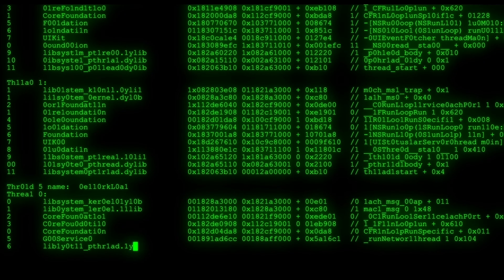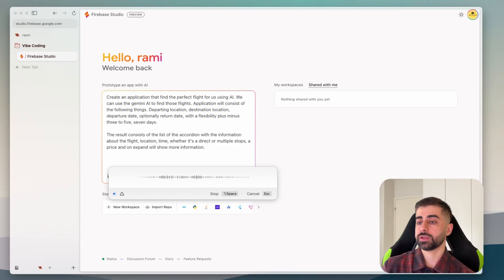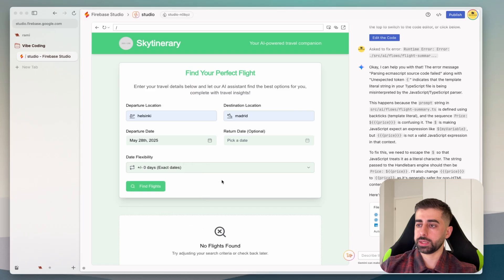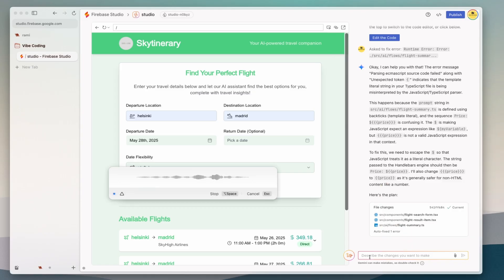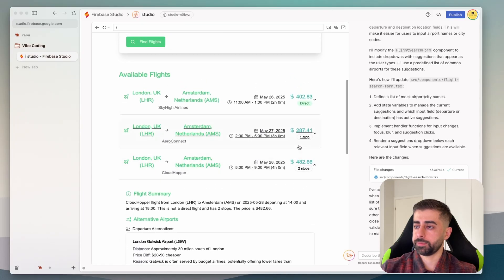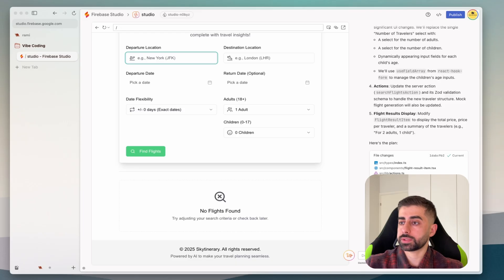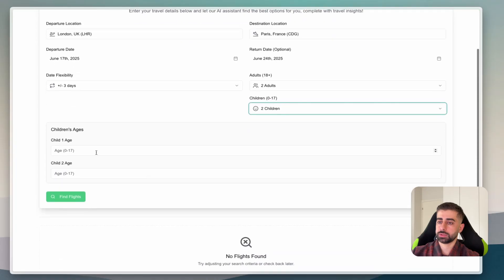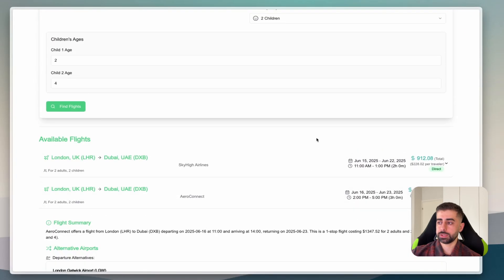I Built an AI to Find Cheap Flights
Watch as I build an AI to find you the cheapest flights! Say goodbye to expensive travel and hello to budget-friendly adventures with this innovative tool.

Timeline
0:00 intro
0:45 use voice command to write prompts
2:09 prototype the app and ui.
2:27 fix Gemini API Key and errors
2:35 cheap flights using ai first test.
4:06 improve the UI